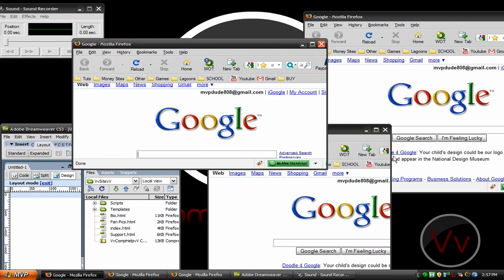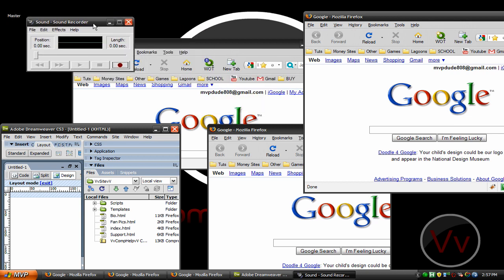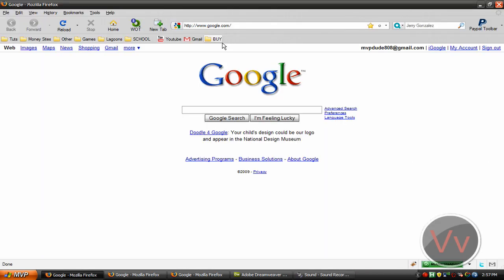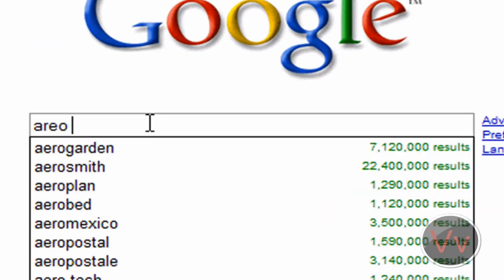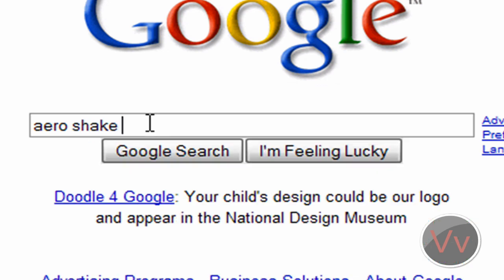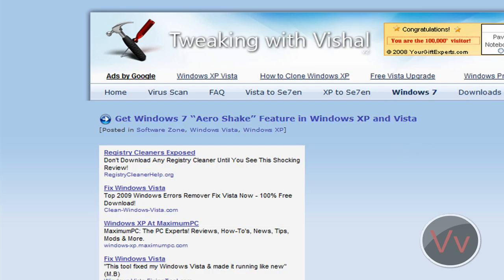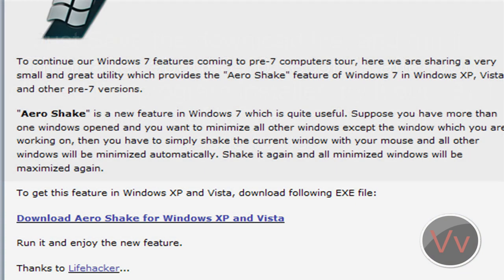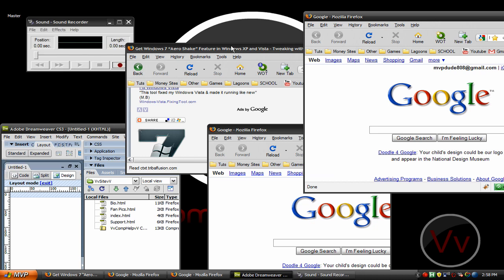Get Aero Shake For Windows XP and Vista--Feature From Windows 7 [HD VIDEO]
This easy-to-follow tutorial will show you how to get a helpful program called aero shake. Aero shake is a program that allows you to shake the window you want to focus on to minimize the "In the way" windows. This feature was introduced in the Windows 7 OS, but has been found for XP and Vista Use.

(SITE NOT WORKING? TRY THIS)